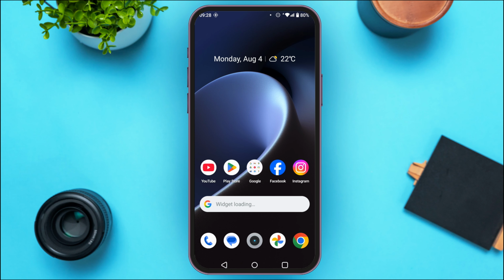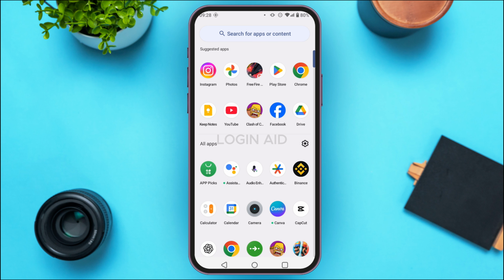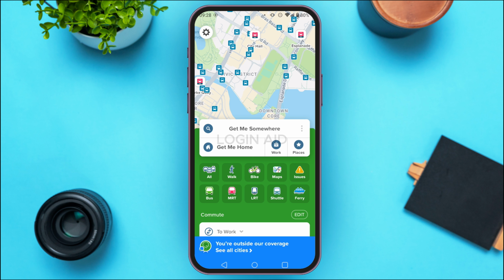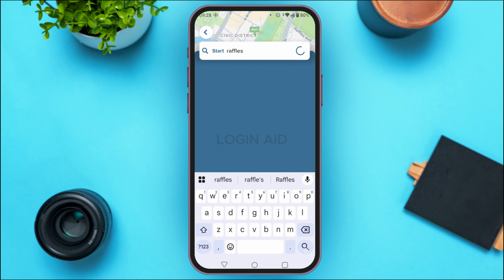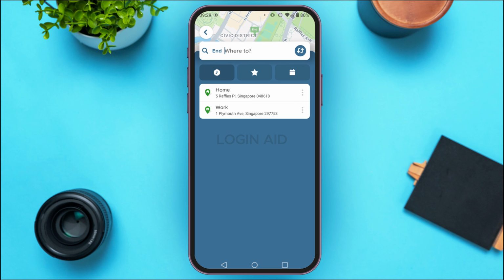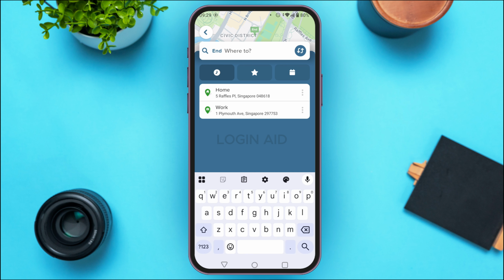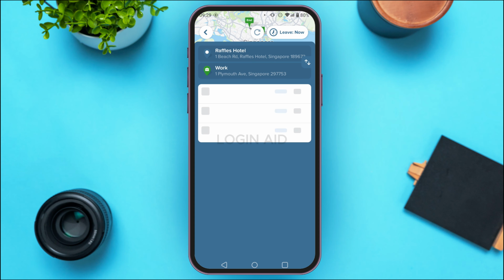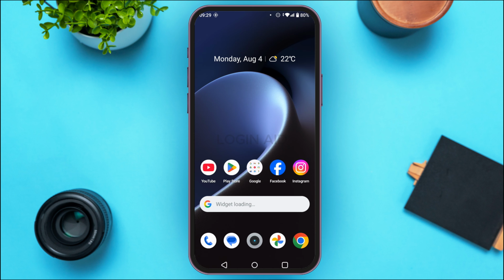How To Set Location In Citymapper | Guide To Choose A City In Citymapper 2025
This step‑by‑step tutorial will guide you through opening the Citymapper app, searching for your desired place, and setting it as a start point, destination, or saved location. We will also show you how to mark places like Home and Work for quick access and use these locations to plan your daily commutes or trips faster.